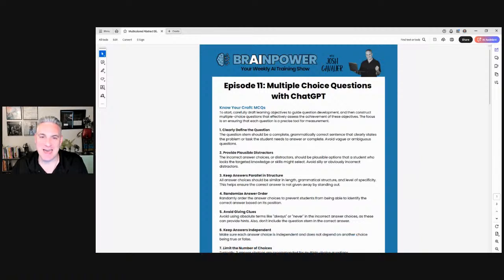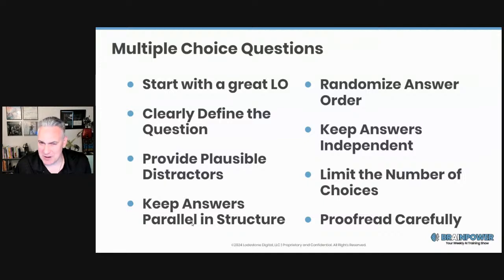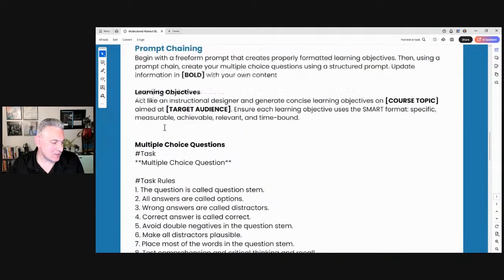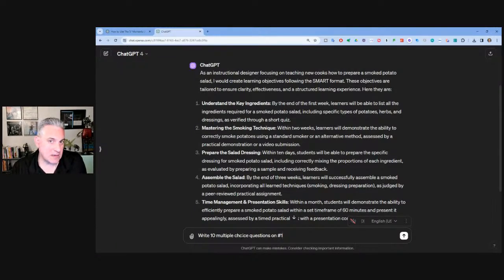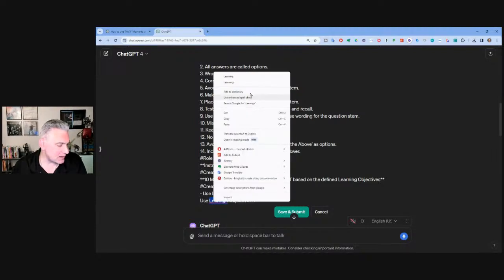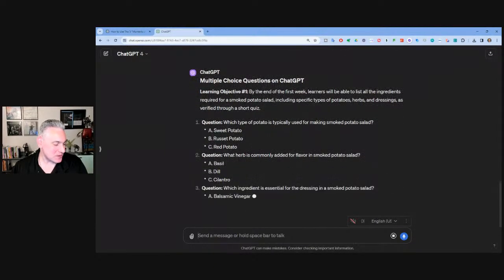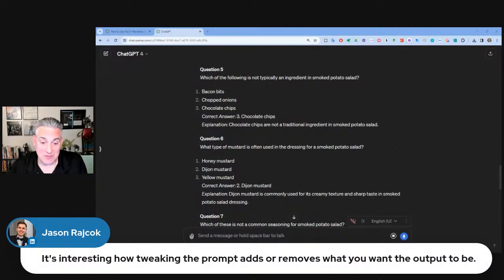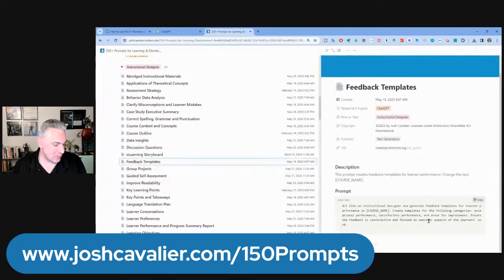Brainpower Episode 11: Multiple Choice Questions with ChatGPT